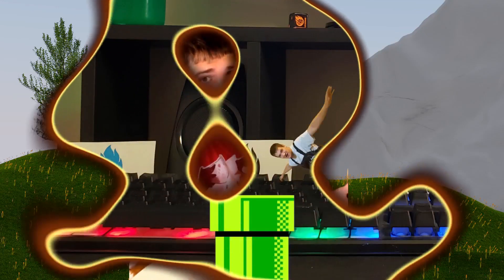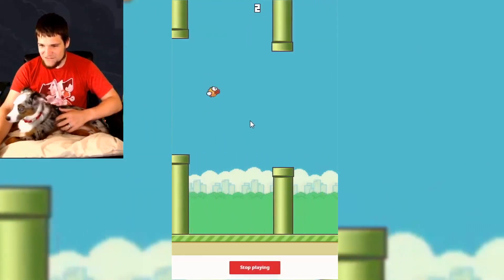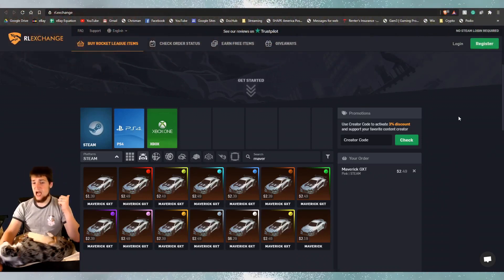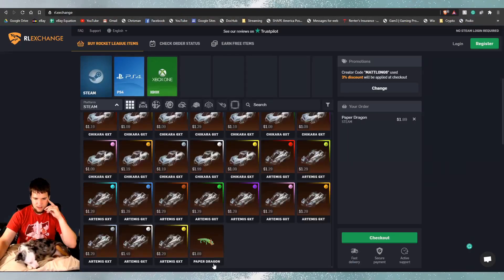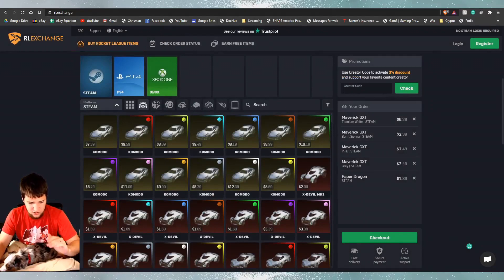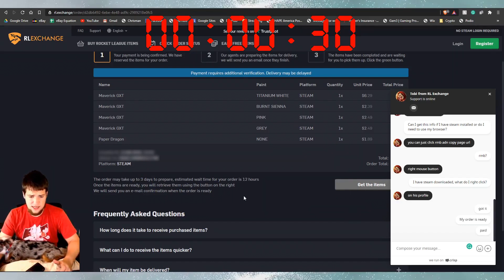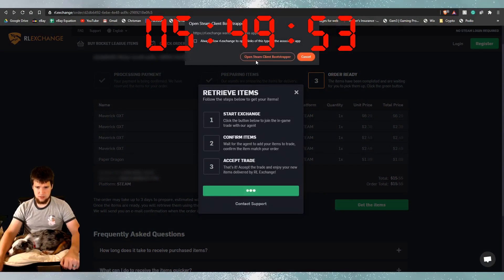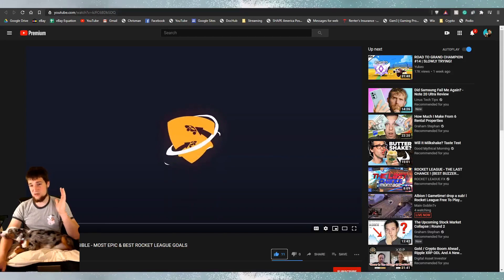RL Exchange: A Better Site to Buy Rocket League Items! :D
Use use my link and the code will already be typed in, you just need to click the green Check button.

Order made on Sept. 13, 2020

Credits:
★ Intro created by FSV_Venom